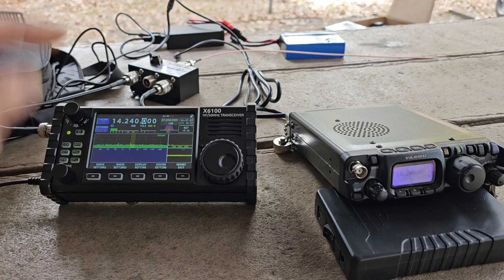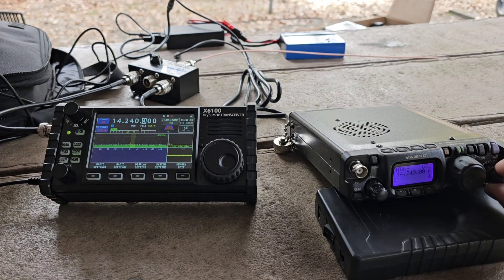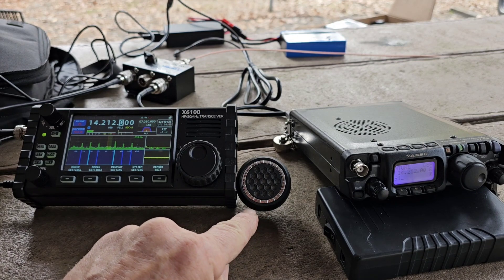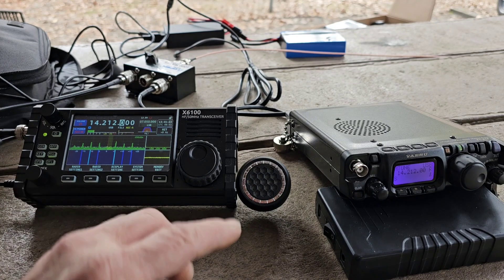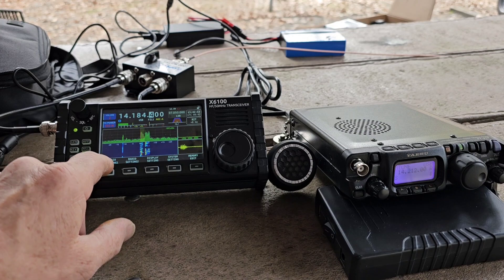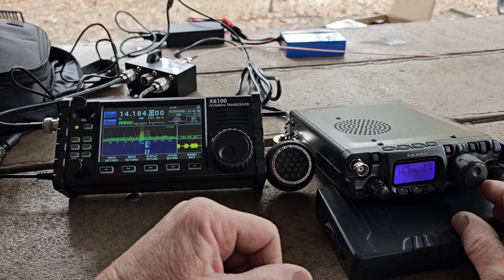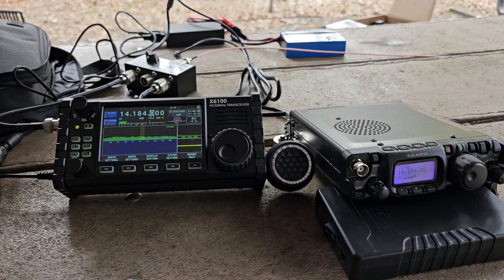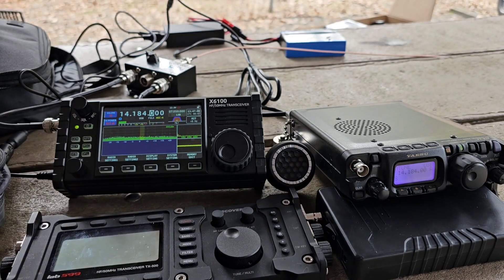Recieve test x6100 vs 818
comparison between the yaesu 818 and the xiegu x6100 also lab599